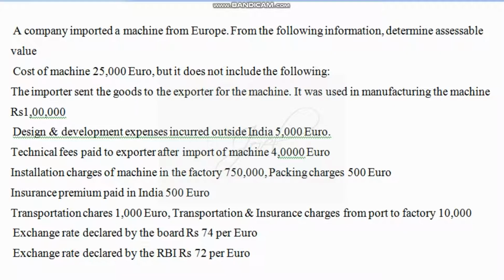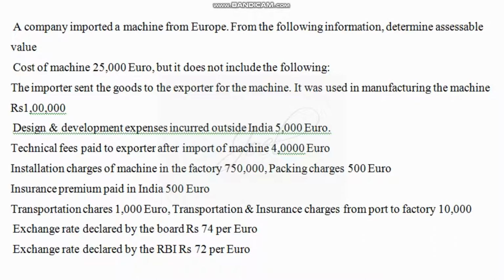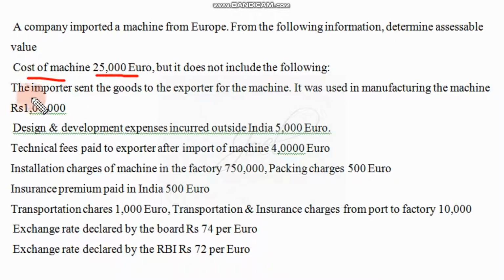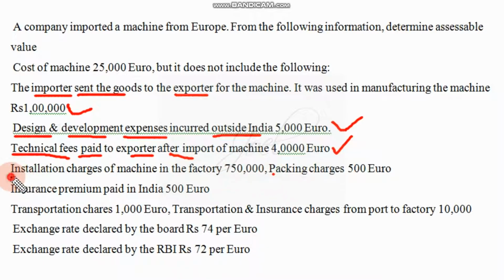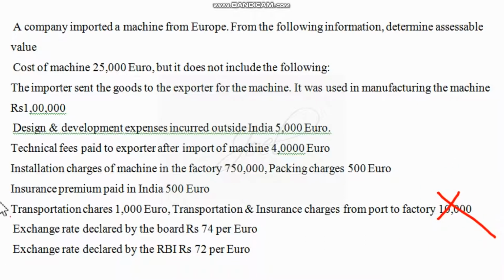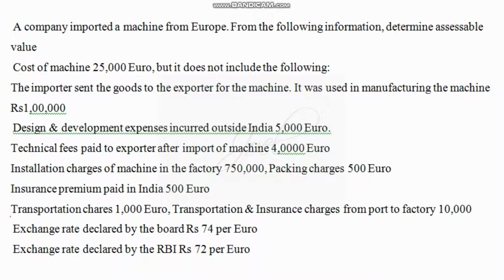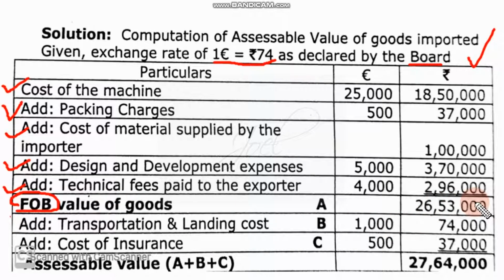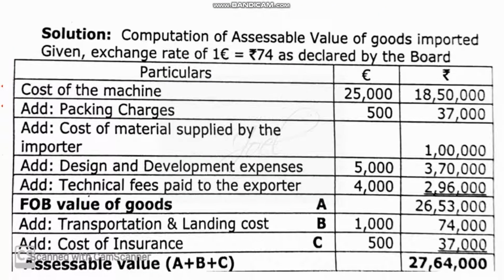illustration on Assessable value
GST and customs duty III BCOM